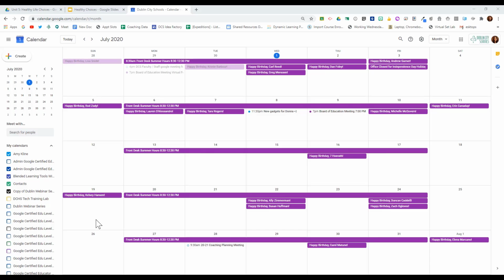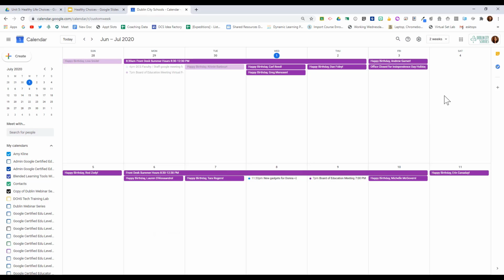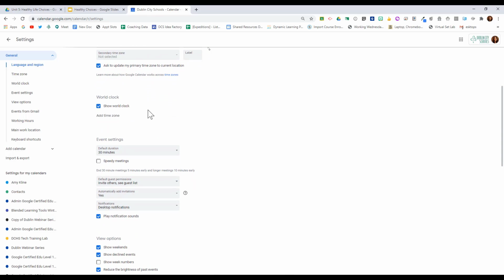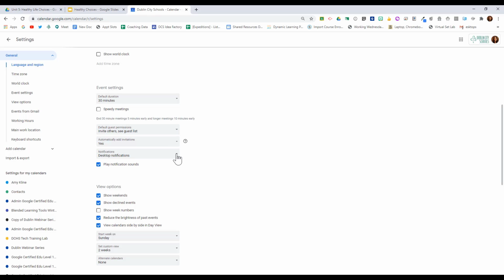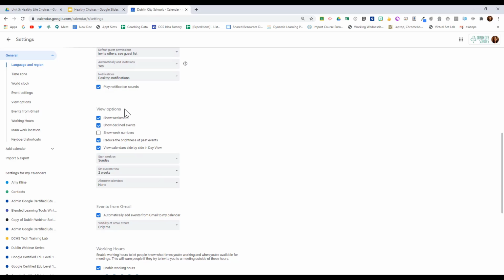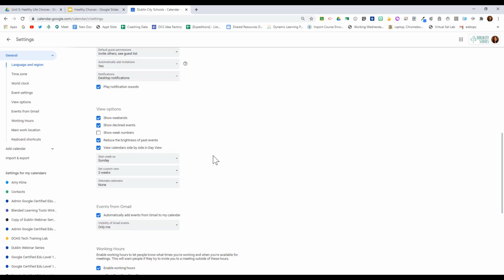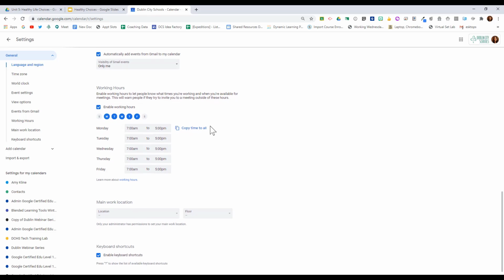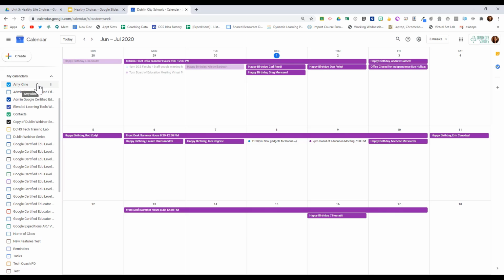Google Calendar - Settings